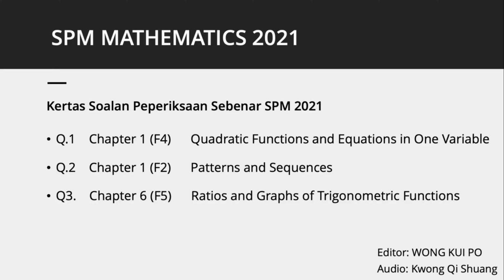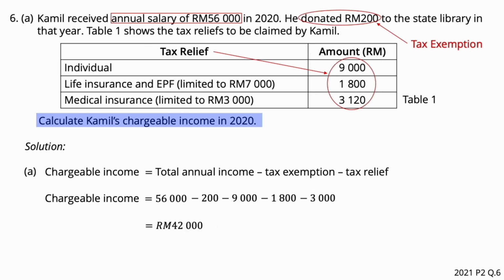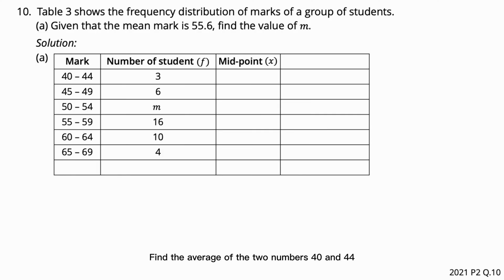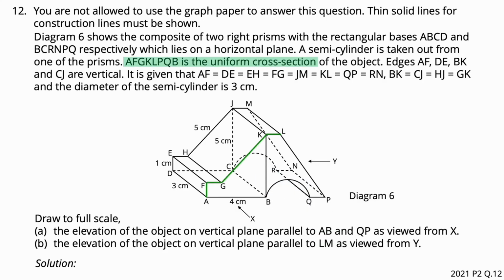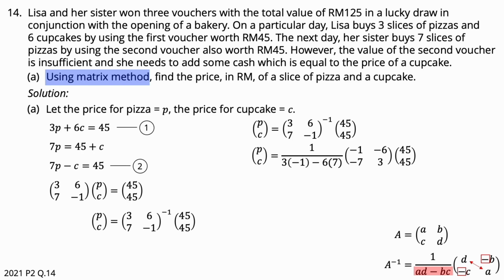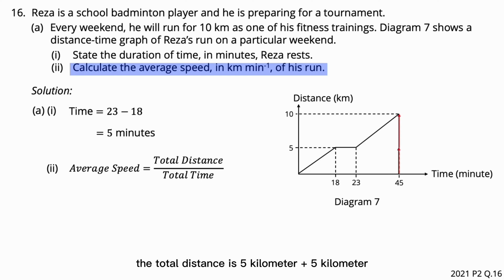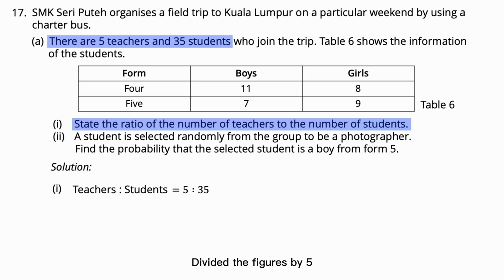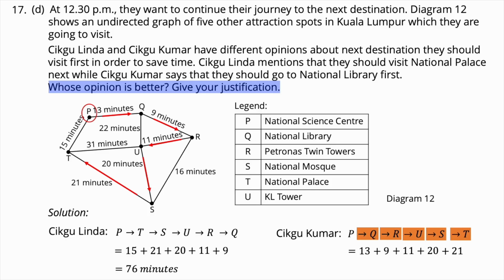Kertas Sebenar SPM 2021 - Matematik Kertas 2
2021 SPM MATHEMATICS PAPER 2